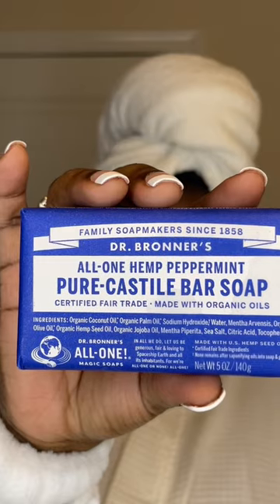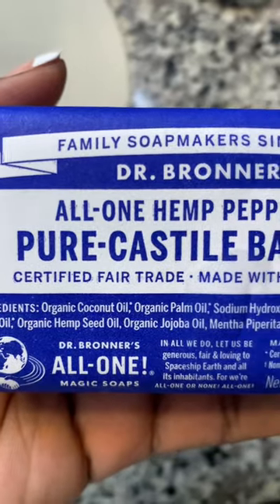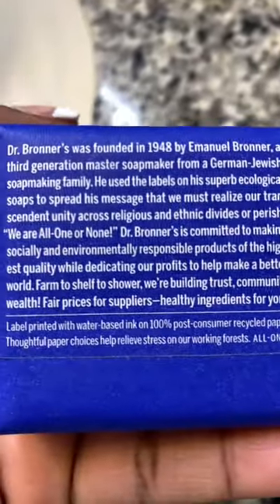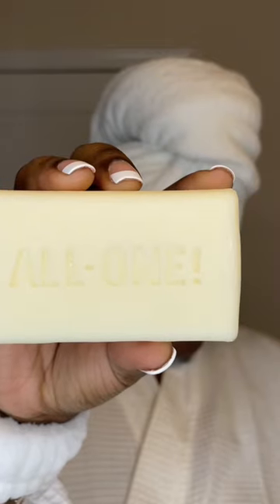Cleared My Cystic Acne with Dr. Bronner’s Soap!